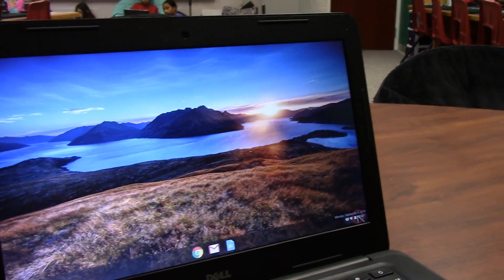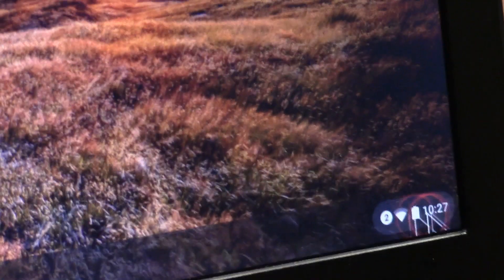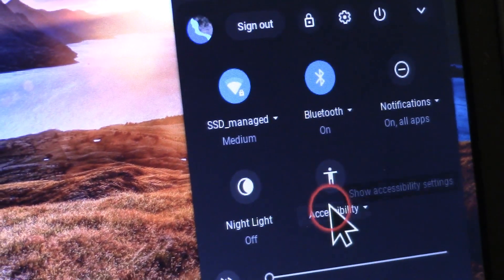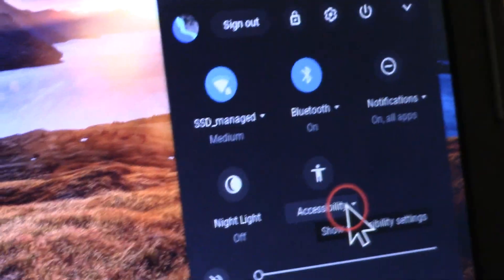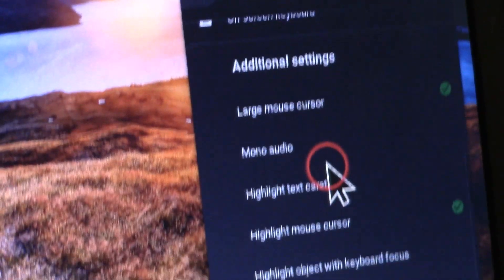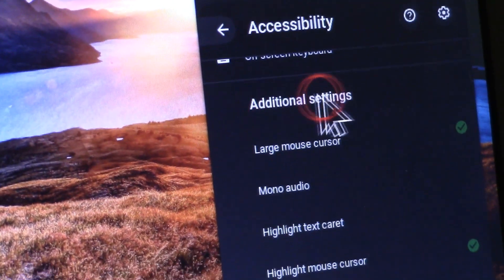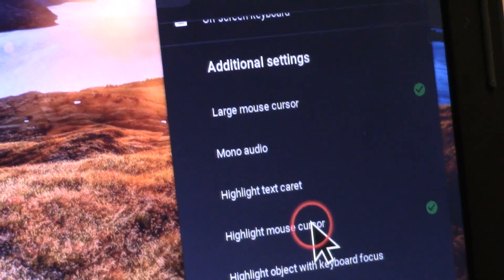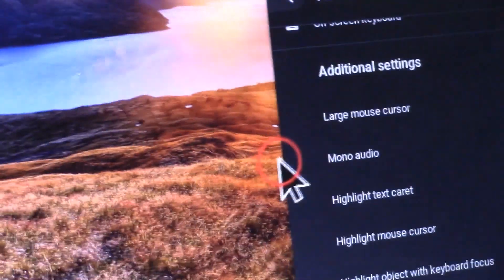How to Change your Mouse Cursor on a Dell Chromebook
A Harp Hawk Tech Crew student shows how to change your mouse cursor on a dell chromebook. This works on any chromebook.